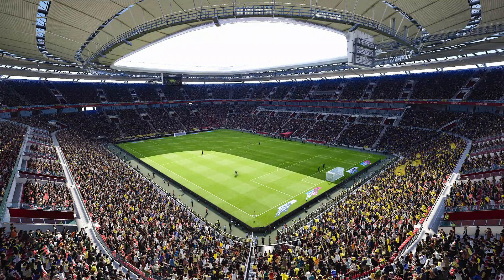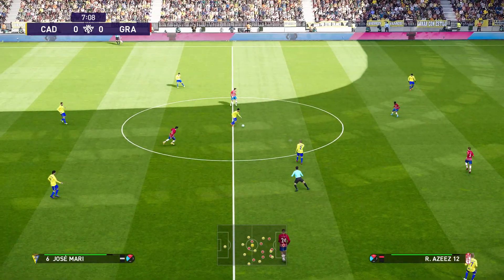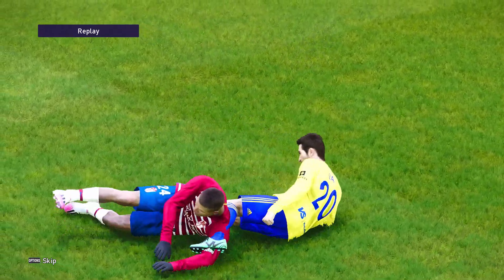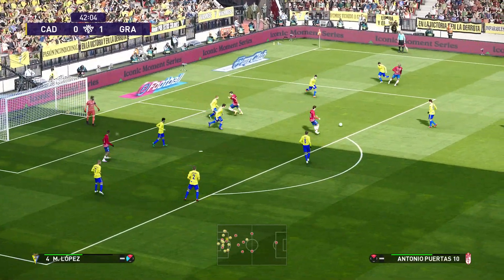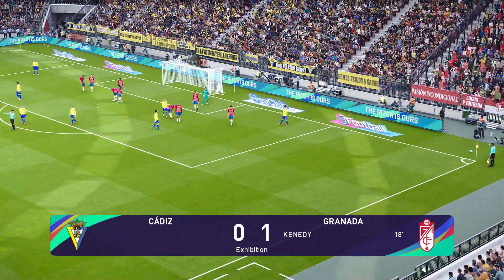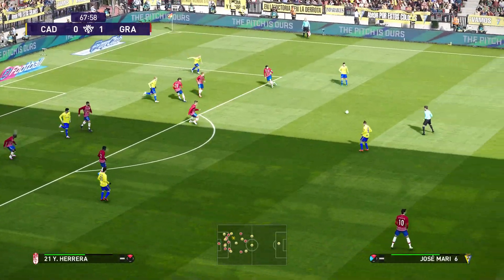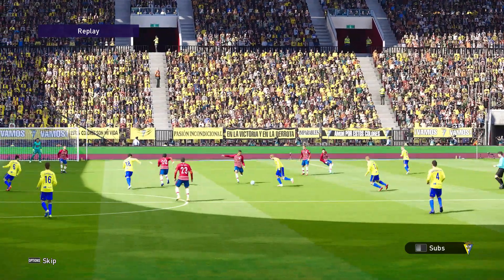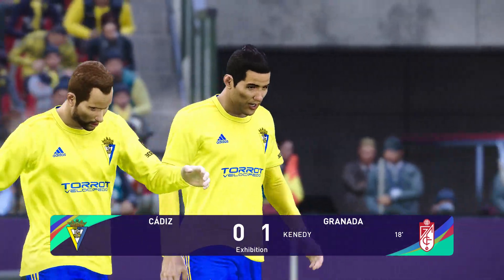PES 2021 | Cadiz CF vs Granada CF - Spain La Liga | 04/10/2020 | 1080p 60FPS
eFootball PES 2021 Season Update - Gameplay (PS4 HD) [1080p60FPS]
Specs:
Playstation 4
Game Information:

eFootball PES 2021 Season Update is an upcoming football simulation video game of the eFootball Pro Evolution Soccer series, developed by PES Productions and published by Konami for Microsoft Windows, PlayStation 4 and Android, Xbox One. It will be the 20th installment named with PES and the 25th installment named with Winning Eleven (excluding J.League and semi-annual improved versions) in Japan.
It is an updated edition of eFootball PES 2020 (released in September 2019) containing the latest player data and club rosters.
NOTE : THIS IS A PRONOSTIC ON THE VIDEO GAME PES 2021